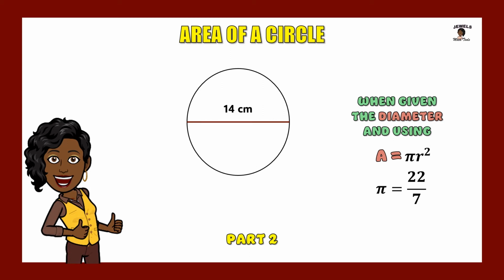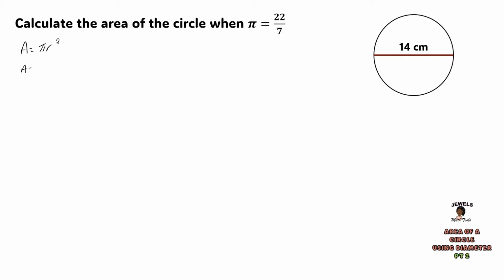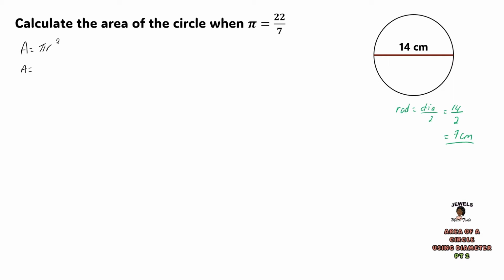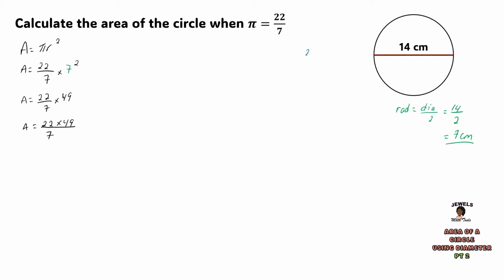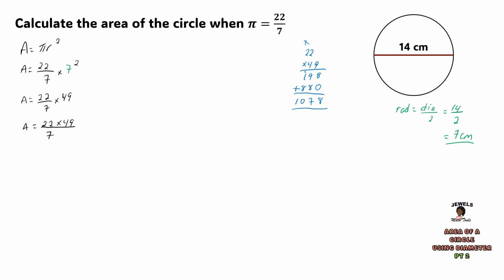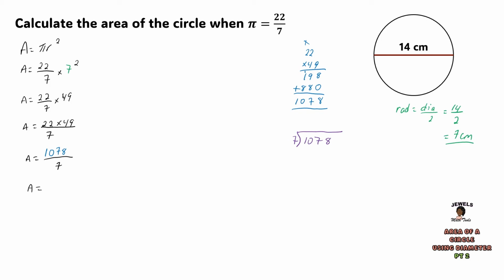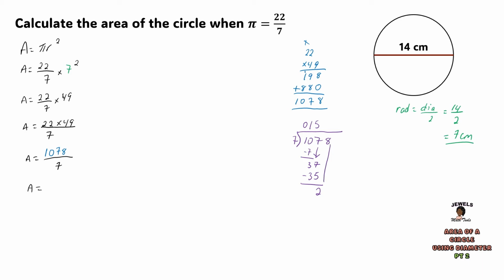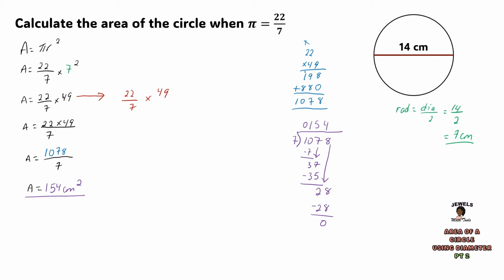Area of a Circle using the Diameter pt 2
In this session we are calculating the area of a circle when given the diameter and pi = 22/7